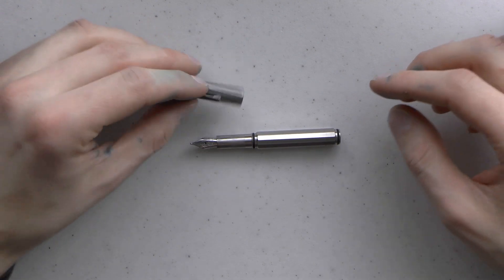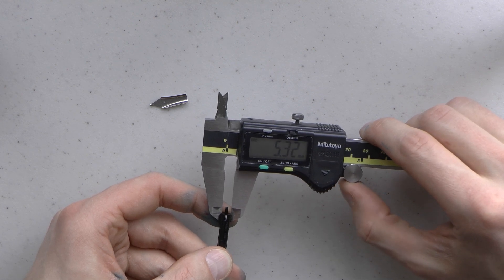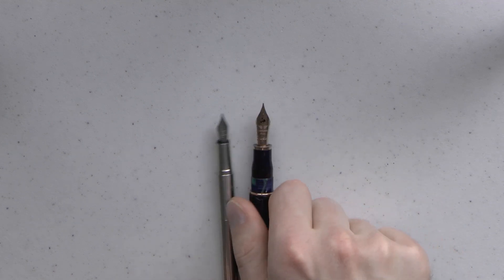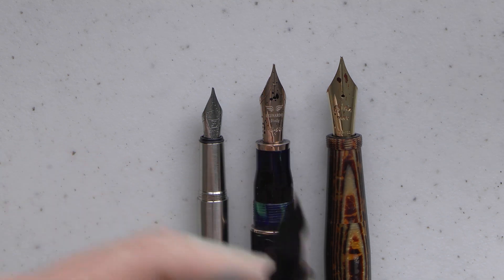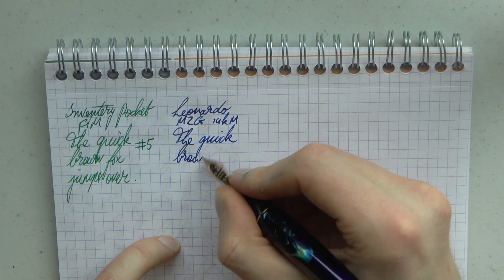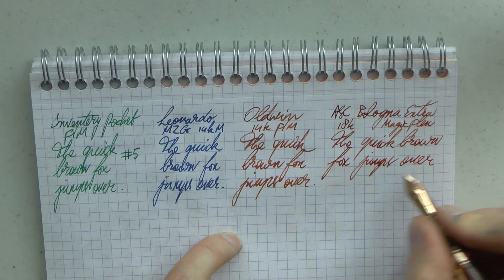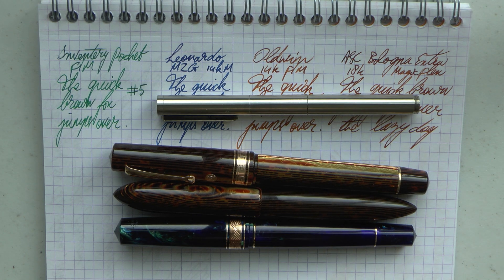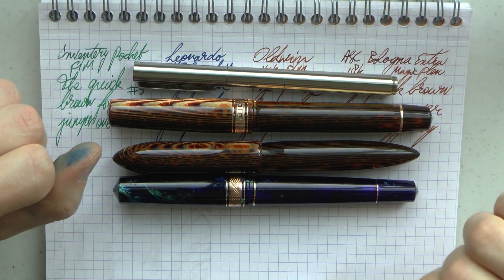On Fountain Pen Nib Sizes: #5, #6, #7, #8